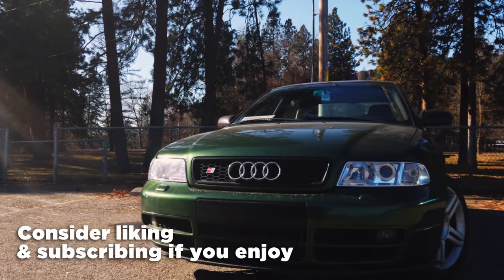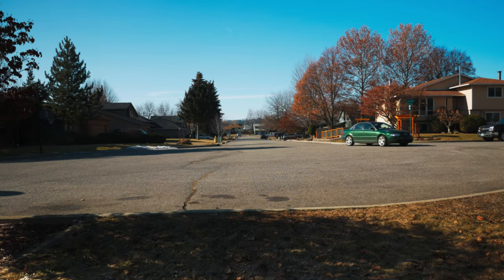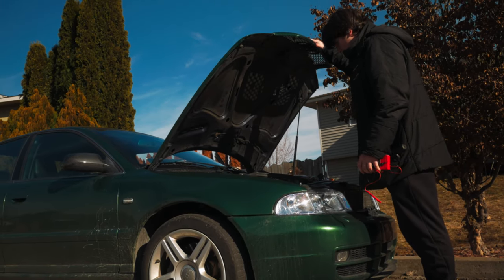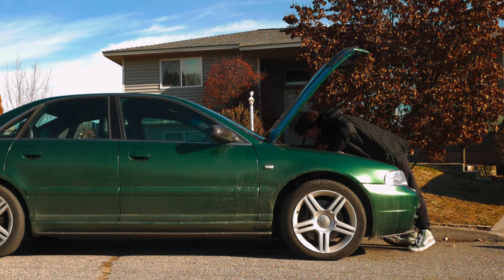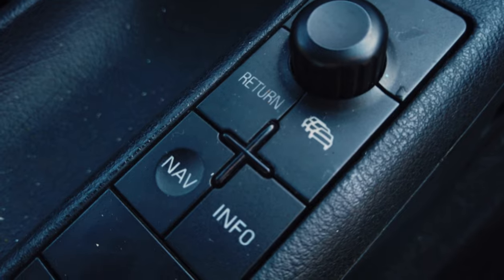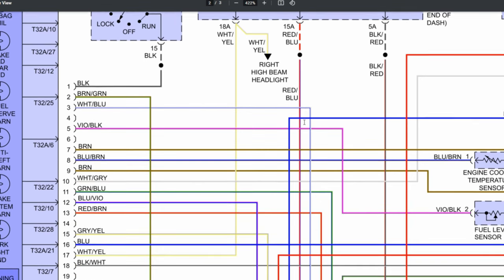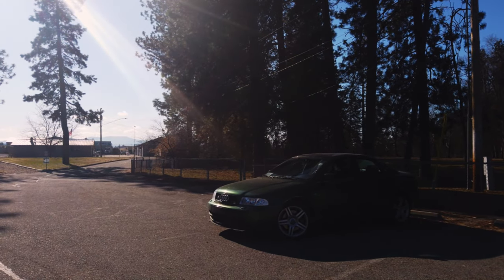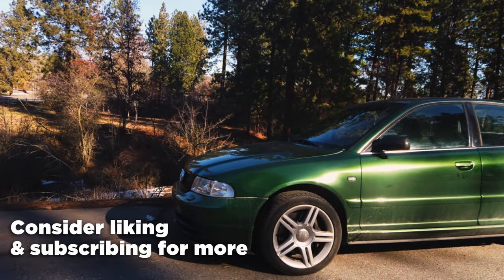The S4 Battery Drain Is Finally Fixed!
Hey Everyone,
This week we are finally going over the cause of the battery drain. We spent quite a while delving into this and eventually decided to have the car scanned for clues. This ended up being a fantastic idea and led us directly to the issue. Turns out, however, it was something completely unexpected!